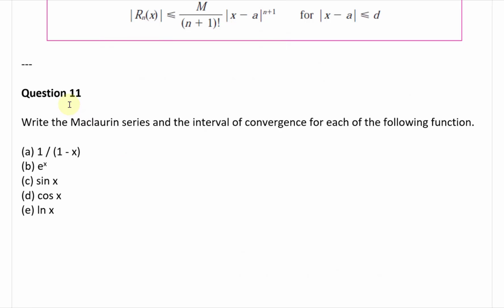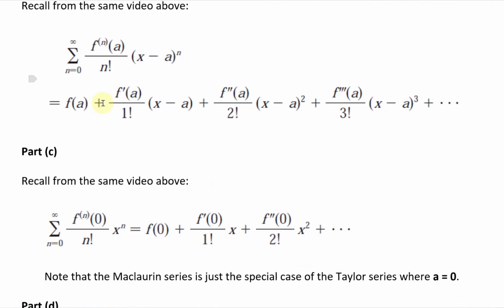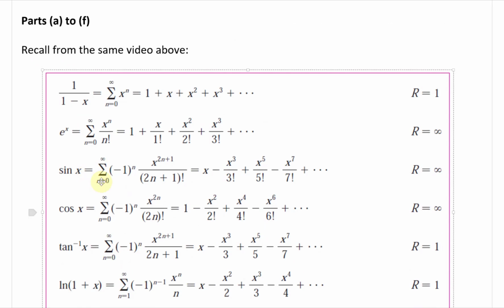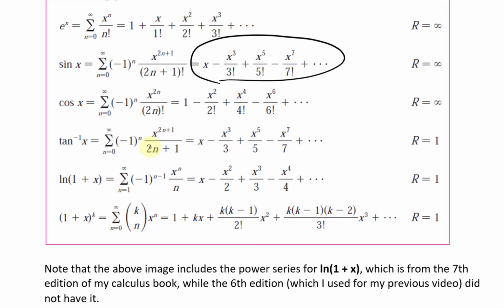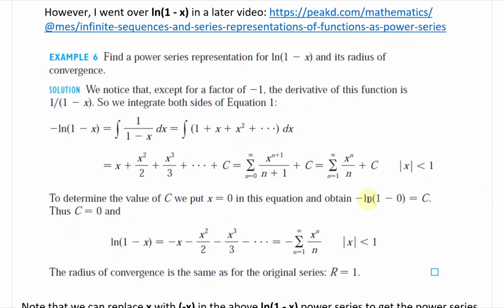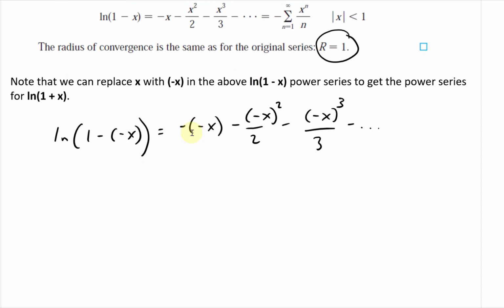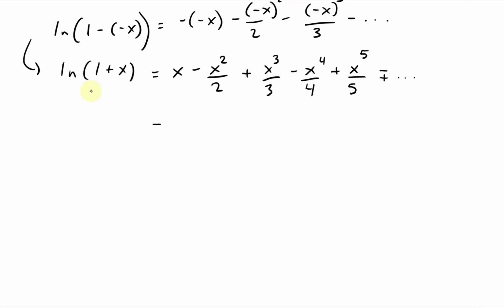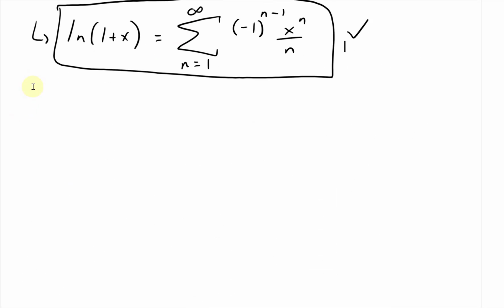Review Question 11: Table of Maclaurin Series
In this video I quickly go over a list of common Maclaurin series and their radius of convergence. The first series is for the function 1/(1-x), then e^x, sin x, cos x, arctan x, and finally ln(1+x). Note that in my earlier video I had used an earlier version of my Stewart calculus textbook, which went over the Maclaurin series for ln(1-x) instead of ln(1+x). I quickly recap on that derivation and show that we can simply input -x into ln(1-x) to obtain the Maclaurin series for ln(1+x).

The timestamps of key parts of the video are listed below:

- Question 11: 0:00
- Solution: Recap on Taylor and Maclaurin series: 0:53
- (a) to (f) Table of Maclaurin series: 1:33
- Note on the Maclaurin series for ln(1+x): 5:00
- Maclaurin series for ln(1-x): 5:18
- Replacing x with -x to get ln(1+x): 6:00
- Maclaurin series for ln(1+x): 8:08